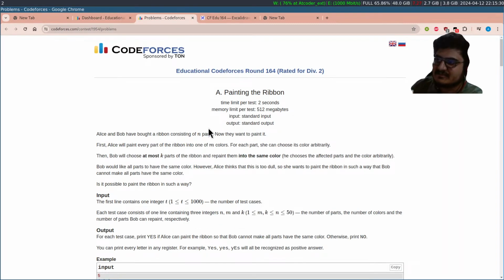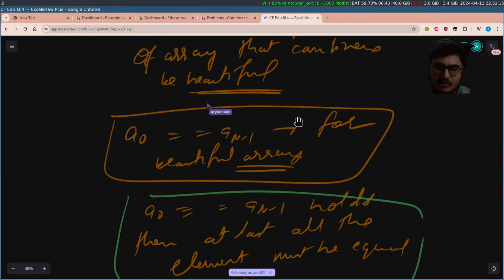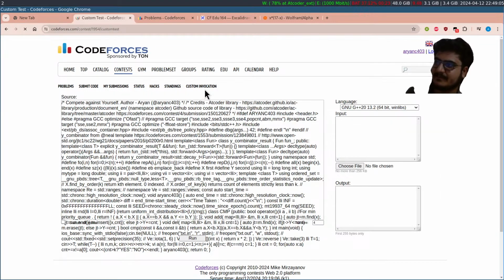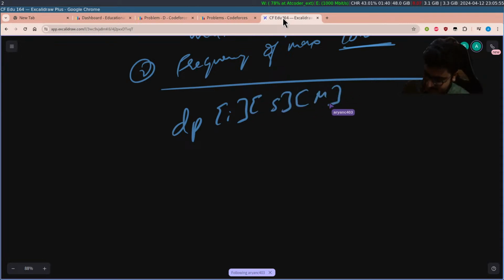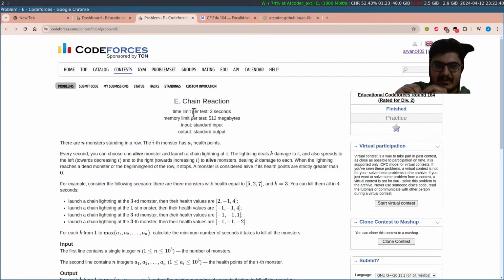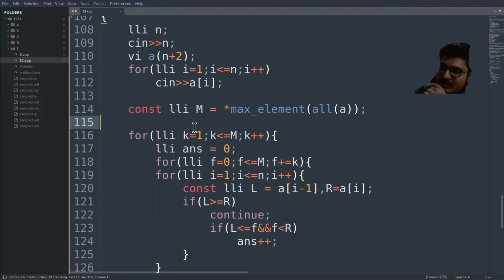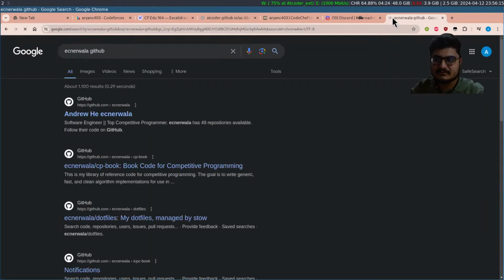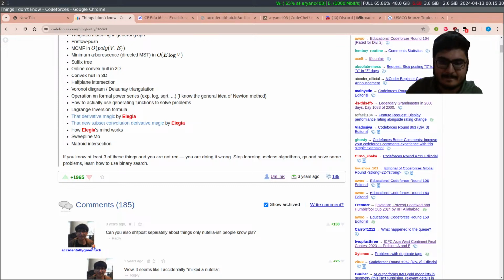Codeforces Educational Round 164 | Video Editorial | ABCDE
Codeforces Educational Round 164 Solution Discussion | ABCDE

Chapters -
00:00 - Testing
02:25 - A. Painting the Ribbon
15:45 - B. Make It Ugly
26:15 - C. Long Multiplication
38:20 - D. Colored Balls
1:09:30 - E. Chain Reaction
1:28:00 - Chat QnA